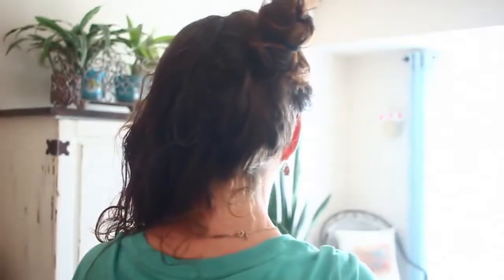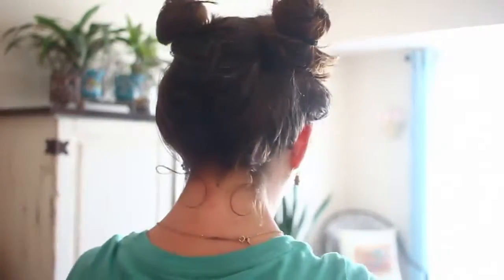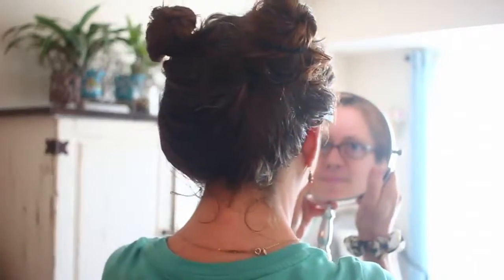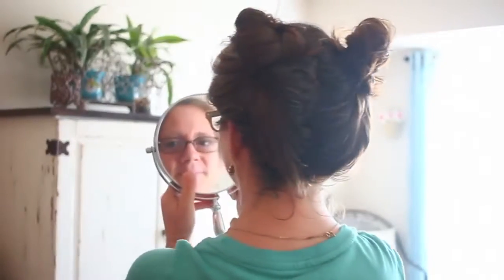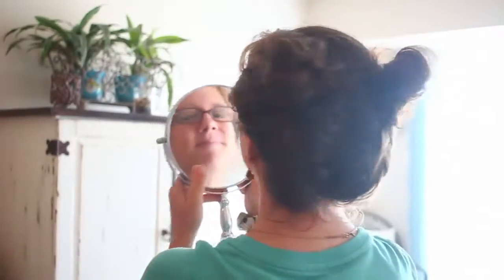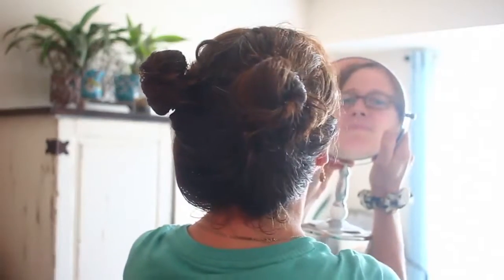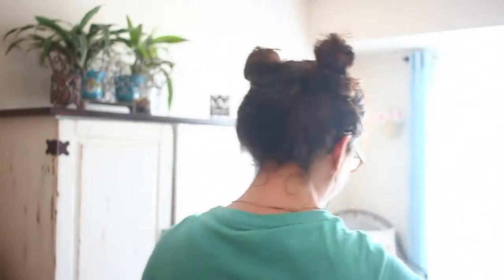Summer Updo 2016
Hi guys here is a fun summer look.